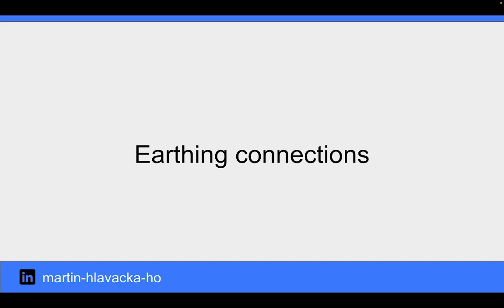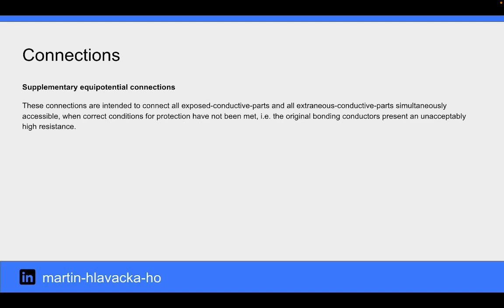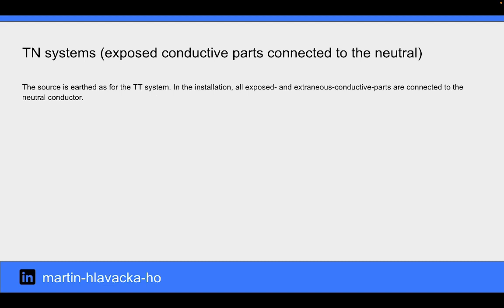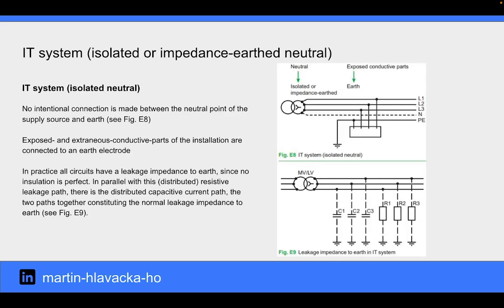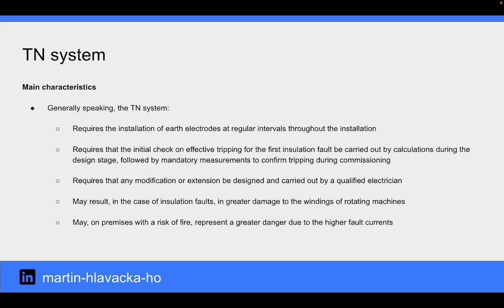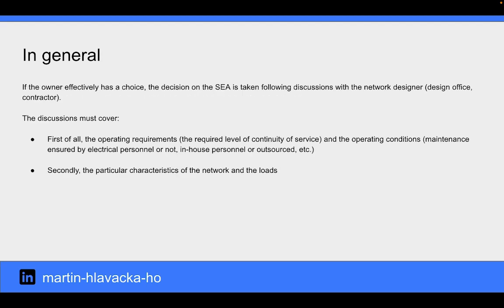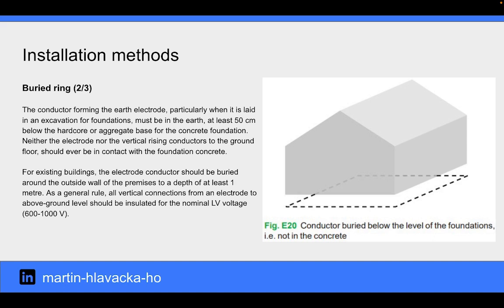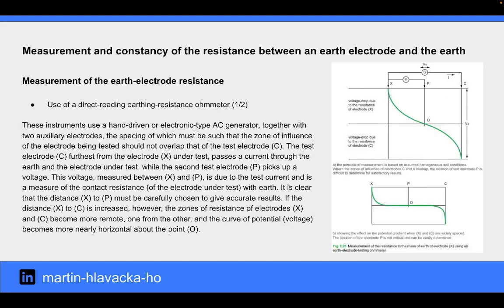LV Distribution - Earthing Schemes